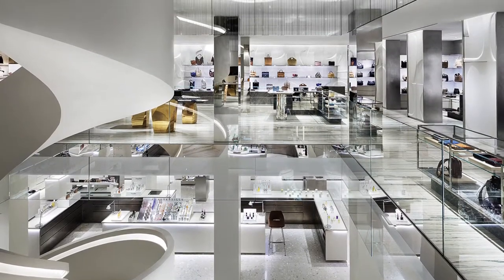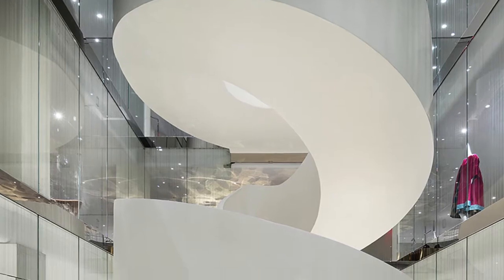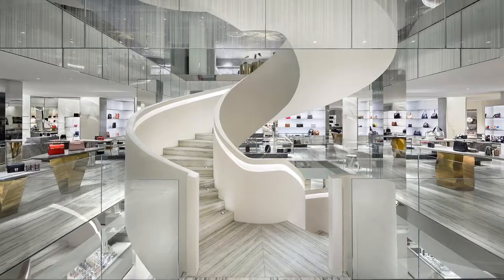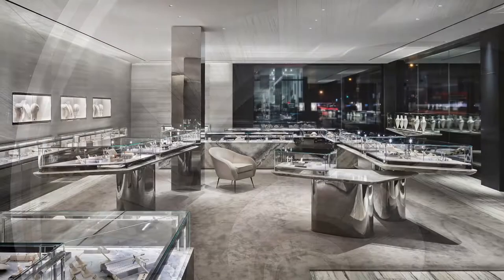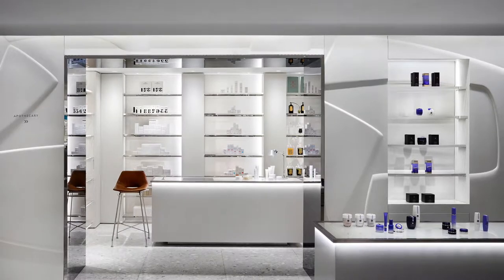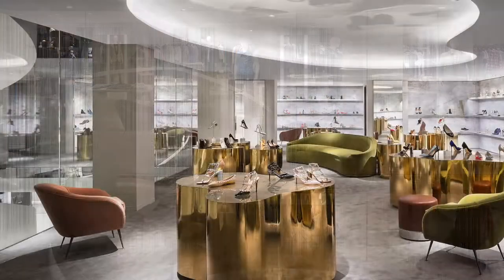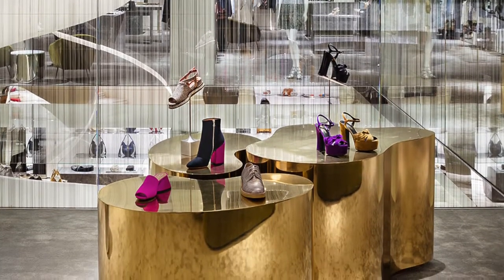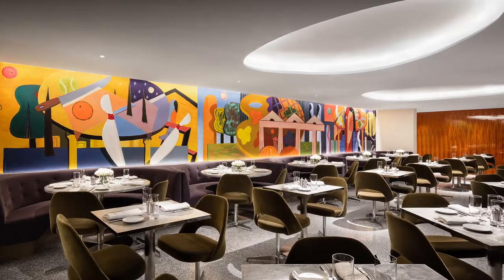Barneys New York– 2017 Award of Excellence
The lighting design for Barneys New York in New York, NY USA by Cooley Monato Studio is the recipient of an Award of Excellence from the 34th Annual IALD International Lighting Design Awards.